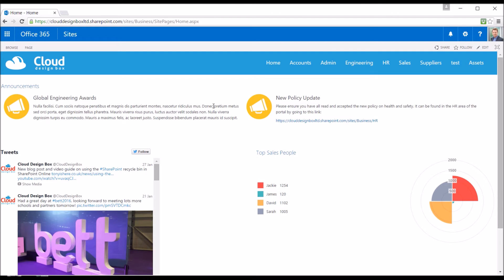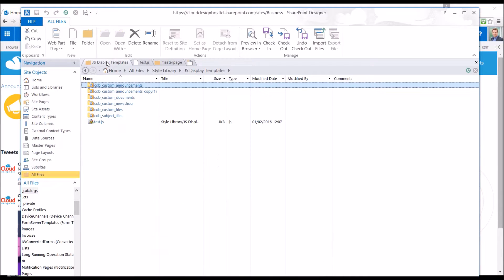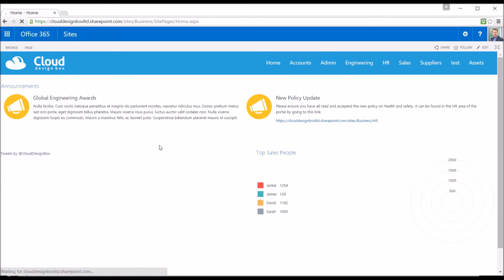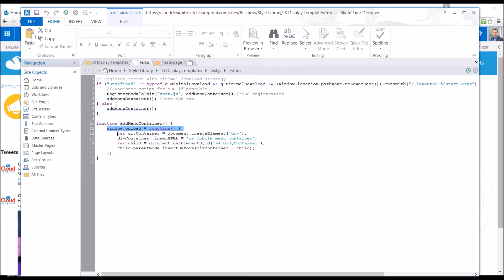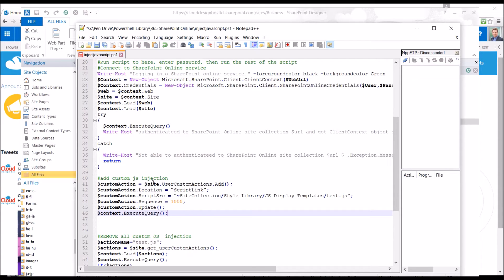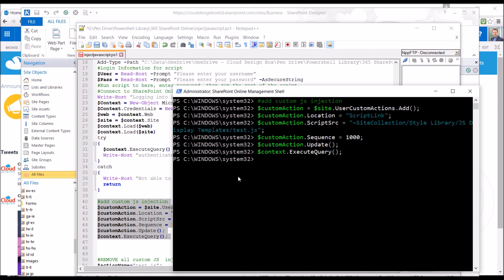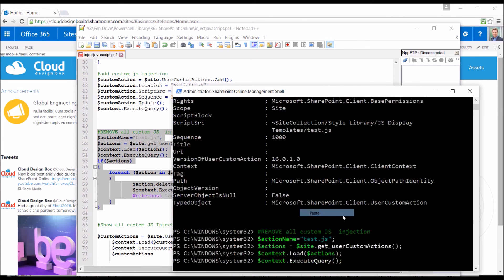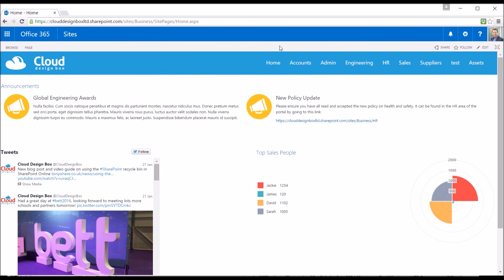How to stop using custom master pages when branding SharePoint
With the rise of Office 365 and SharePoint online, the ancient practice of using a custom master page to brand a SharePoint site is coming to an end. SharePoint online has many incremental changes, bug fixes and improvements to the Seattle master page meaning that if you have taken a copy of this Master Page to apply your branding, you could be missing out on the constant evolution of SharePoint online.